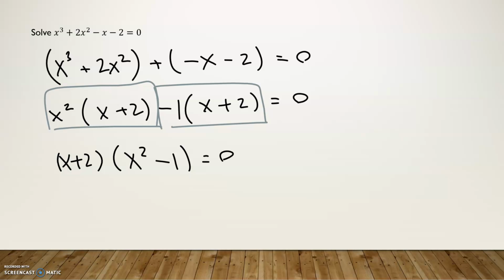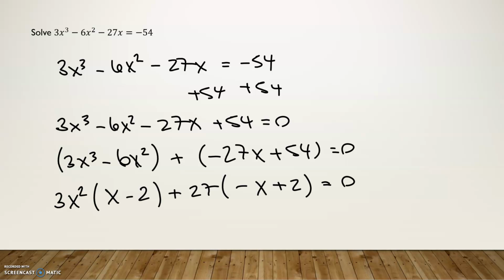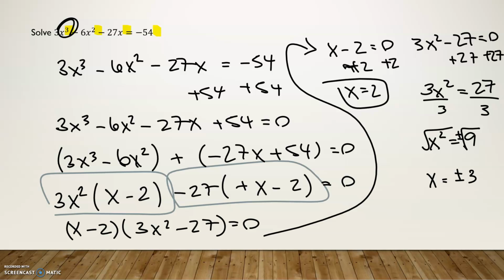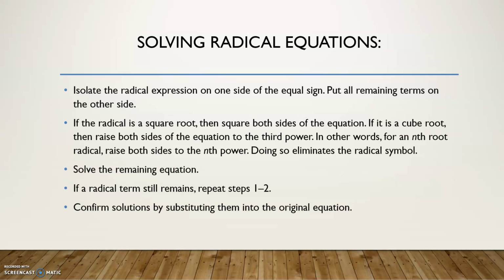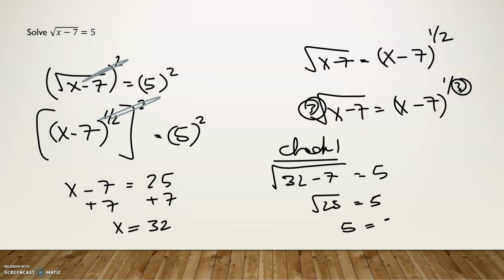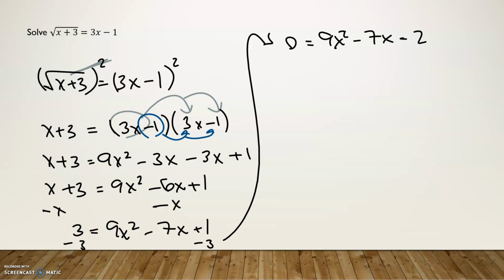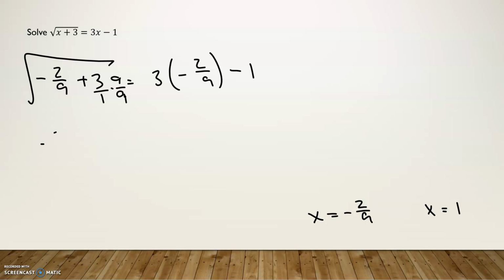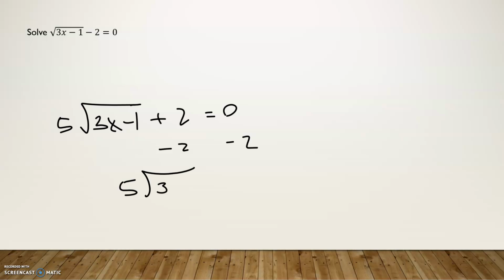Section 2.6 Part 2